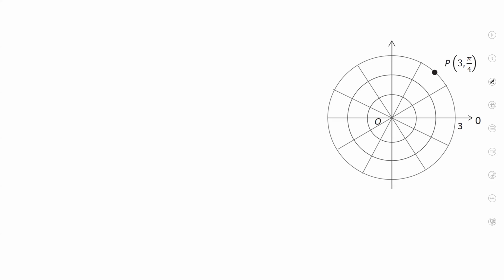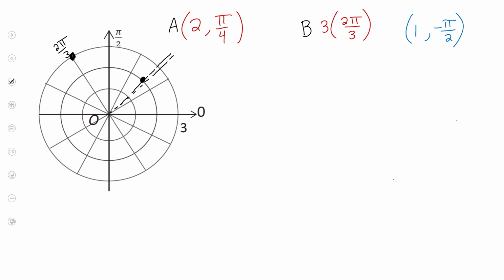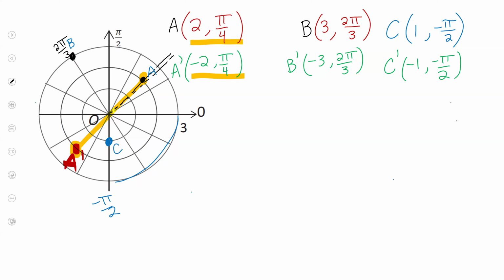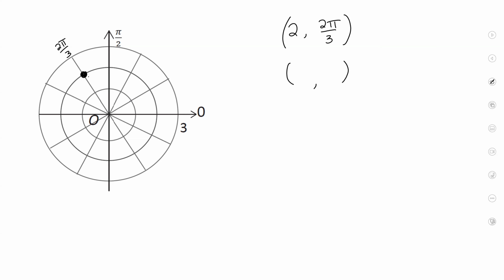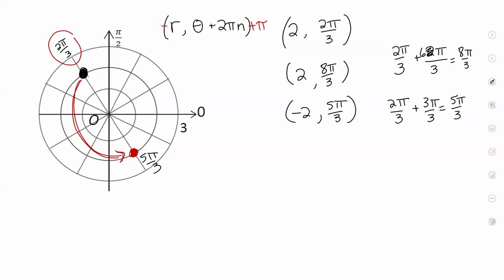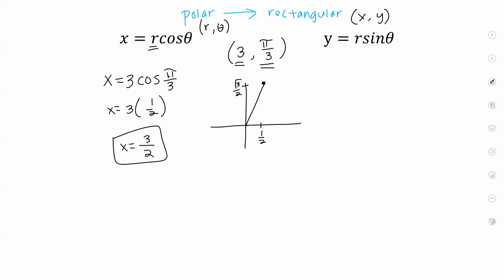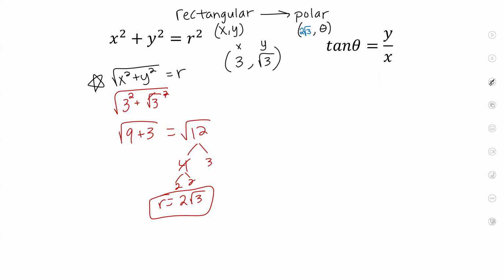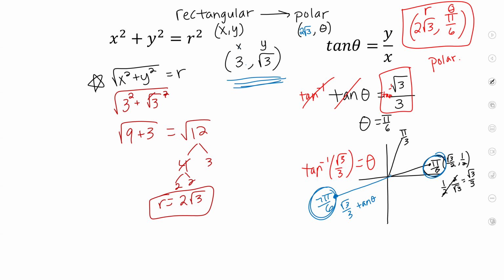Polar Coordinates | Precalculus Tutorial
In this Precalculus lesson, we introduce polar coordinates and how to work with them. You’ll learn how to:
✅ Understand the polar coordinate system
✅ Identify points using
𝑟
r (radius) and
𝜃
θ (angle)
✅ Convert between polar and rectangular coordinates
✅ Plot points on the polar plane
✅ Work through examples step by step

This video is perfect for students learning polar coordinates, conic sections, or preparing for quizzes and tests in Precalculus.